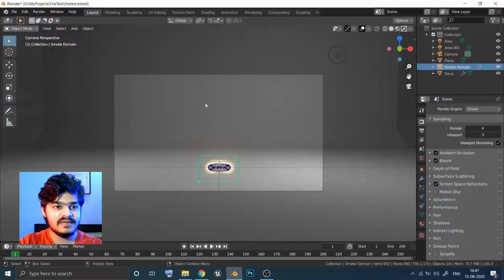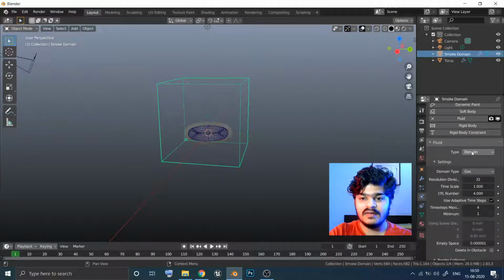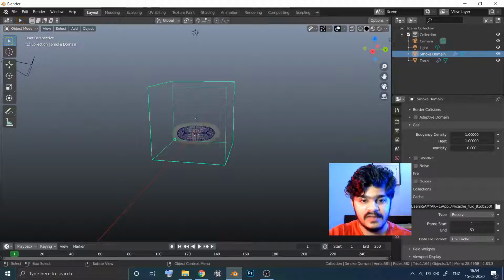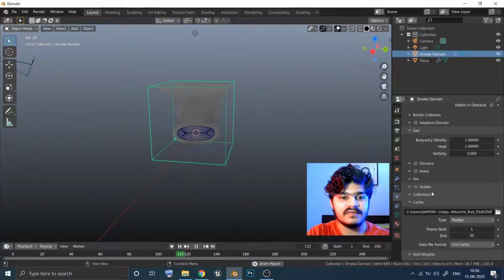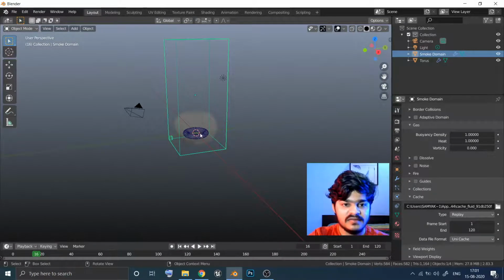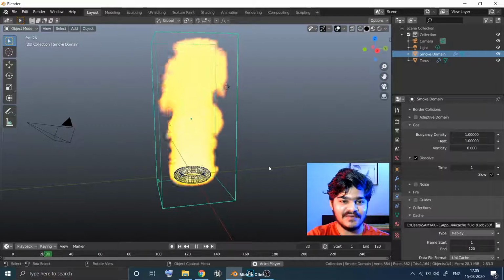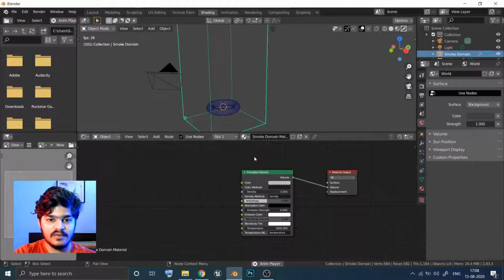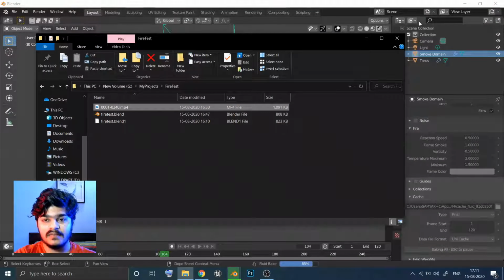Smoke and Fire in Blender | Blender Tutorial #33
In this video we are going to look at how to render fire and smoke in blender using physics simulation.

One thing to note here is that physics simulation are processor intensive.

This means that getting better quality results will depend on  the specs of your system and also time for which you want to simulation to calculate.

The simulations need to be calculated and this takes the maximum time. Better quality results will require very high speed processor with more cores and also RAM and GPU for rendering better quality results.

Here, I will be showing you low quality results only because my laptop is not high spec and hence getting production quality results is very difficult for me.

Hope you learn a lot and use these techniques to impress people around you.